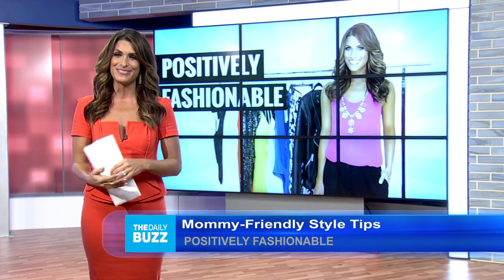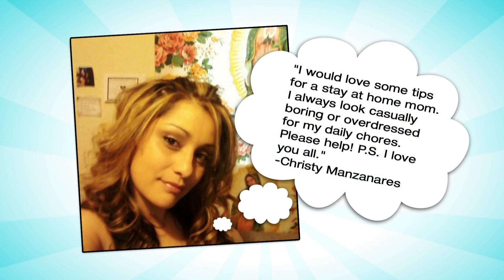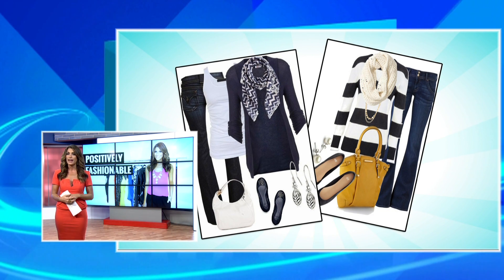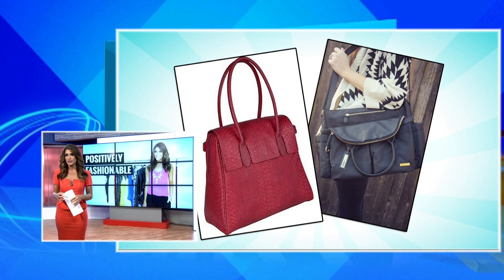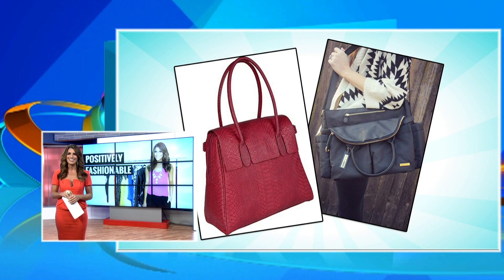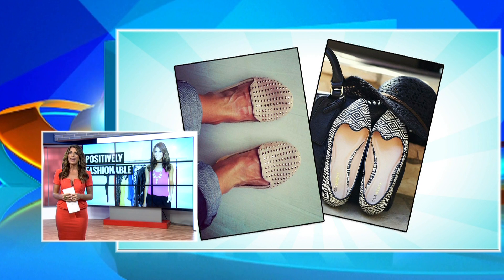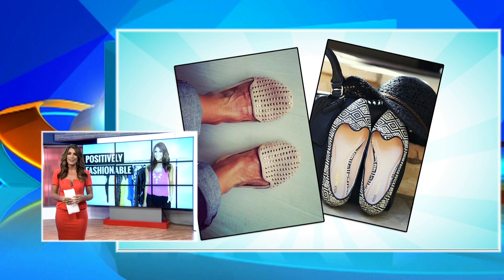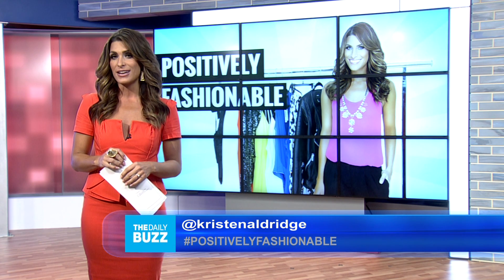Positively Fashionable: Breaking Free of the Mommy Stereotypes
Thanks to viewers like YOU, Kristen was able to address a very important style dilemma: how do you dress as a stay-at-home mom and break down the stereotypes of mom jeans and stained clothes!